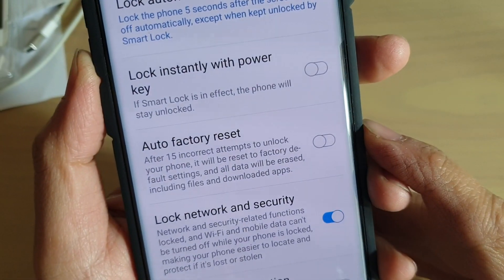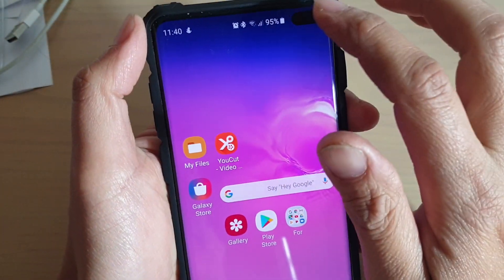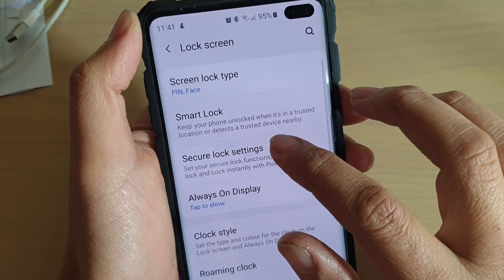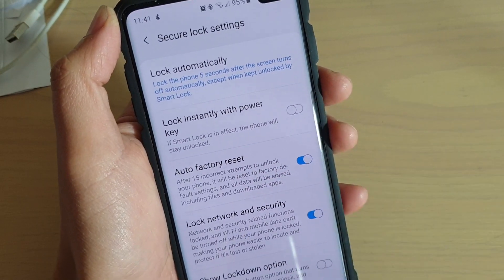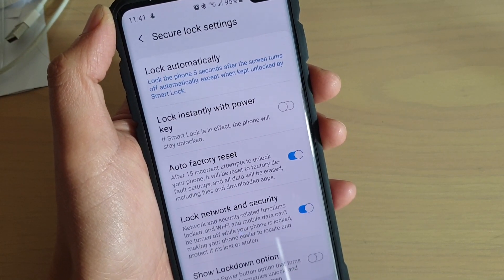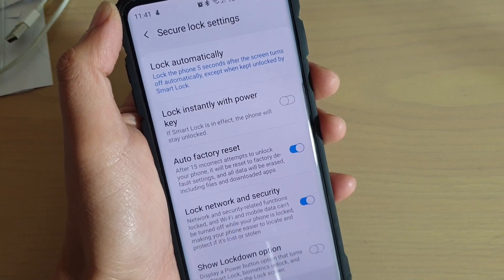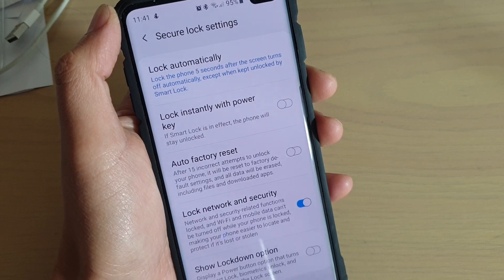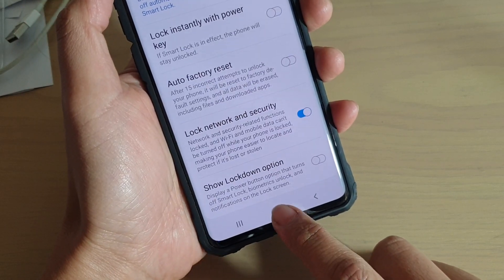Galaxy S10 / S10+: Enable / Disable Auto Factory Reset After 15 Incorrect Attempts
Learn how you can enable or disable Auto Factory Reset after 15 incorrect attempts to unlock your phone on Samsung Galaxy S10 / S10+ / S10e.